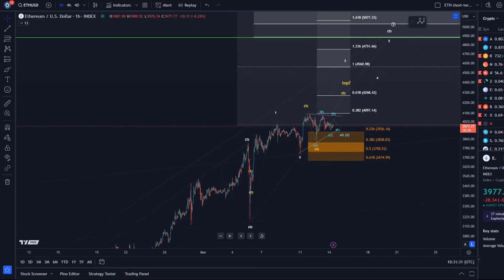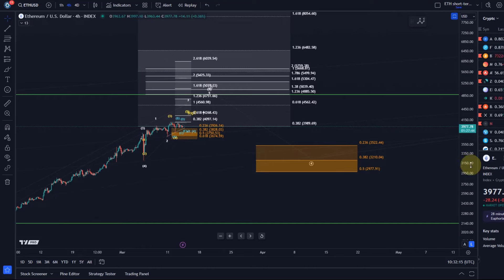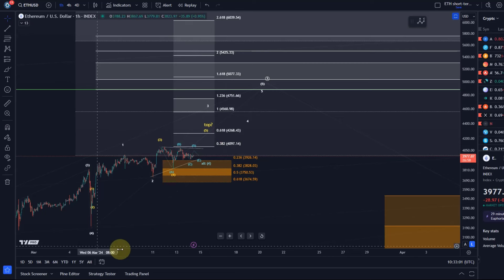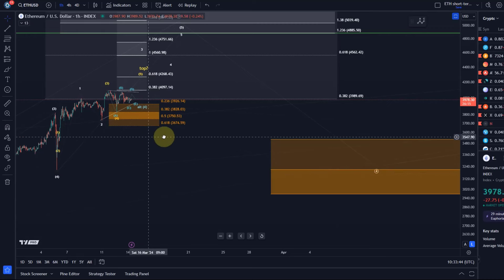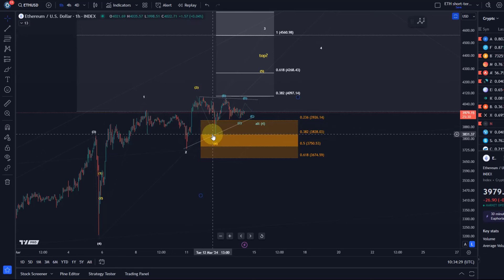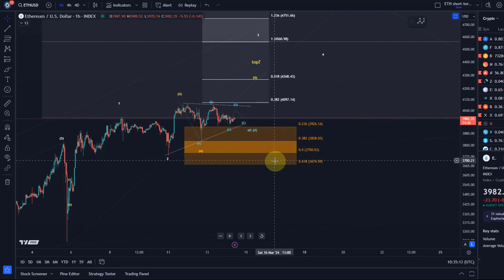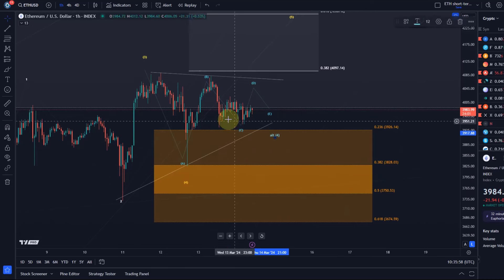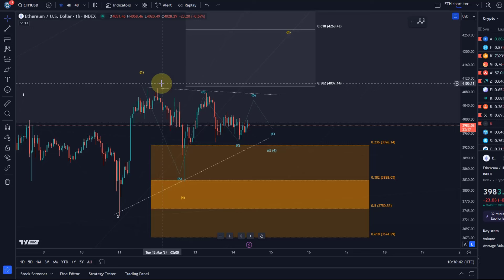Ethereum ETH Price News Today - Technical Analysis Update, Price Now! Elliott Wave Price Prediction!